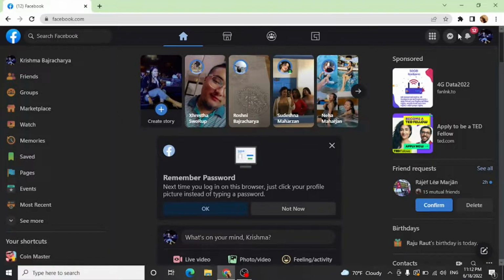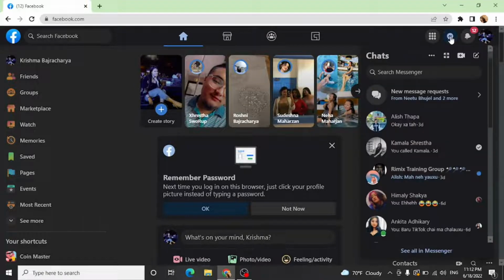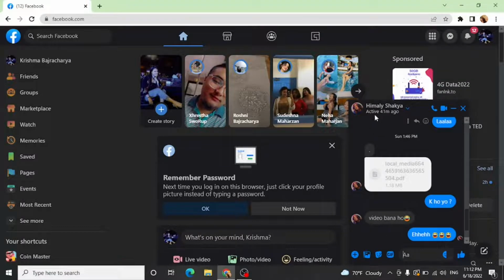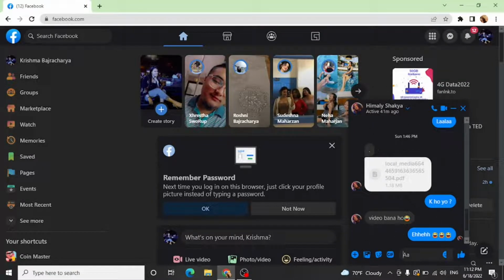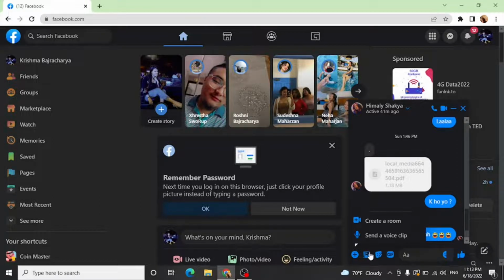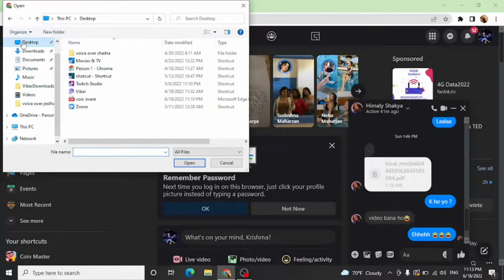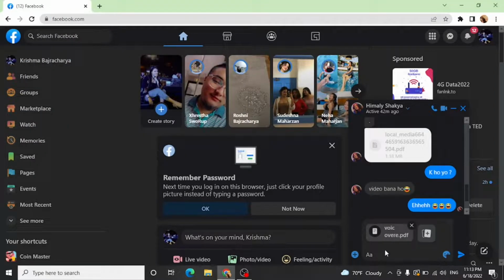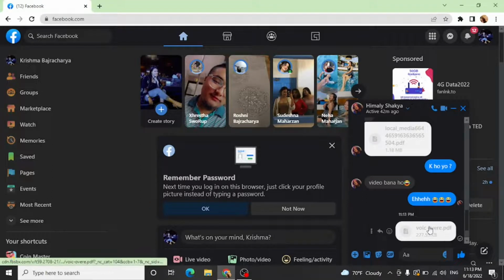how to send file in messenger !!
In this video, you'll learn how to quickly and easily send PDF files in Facebook Messenger from your PC. This simple process will save you time and hassle, and ensure that your important documents reach their destination intact.

It is no secret that Facebook Messenger is one of the most popular messaging apps available today. With so many users, it makes sense to use Messenger to send files, including PDFs. Sending PDFs through Messenger is a quick and easy process that can be done in just a few steps. In this video, we will explain how to send PDF files through Facebook Messenger.

00:00 Easy Way to Send PDF Files on Facebook Messenger PC
00:23 Login to Facebook on Your Browser
00:29 Select the Person to Send PDF to
00:50 Select the PDF File to Send

(Send PDF Files from Facebook Messenger PC)